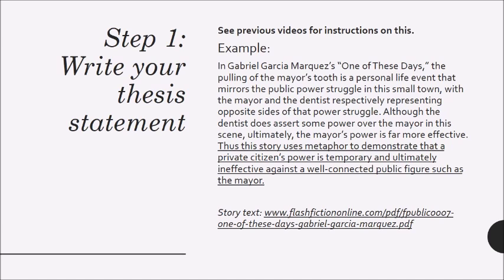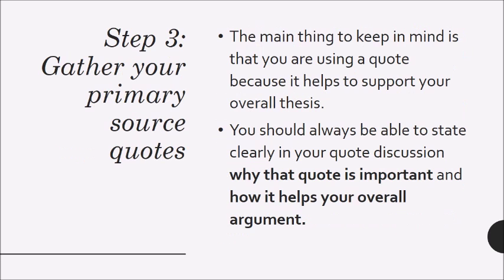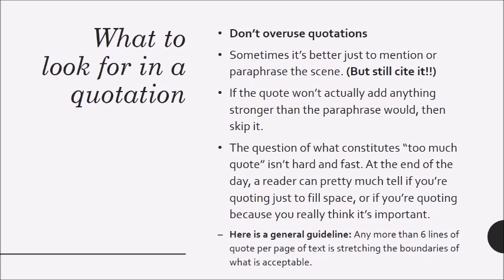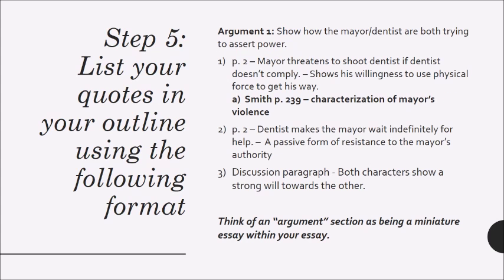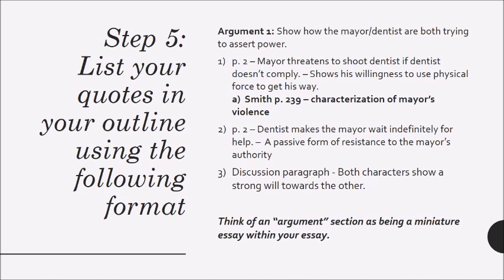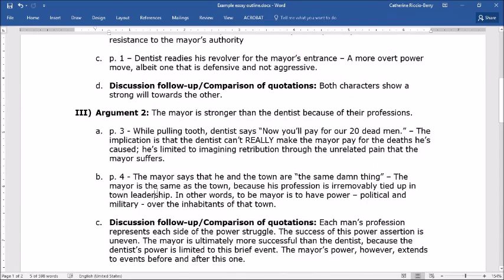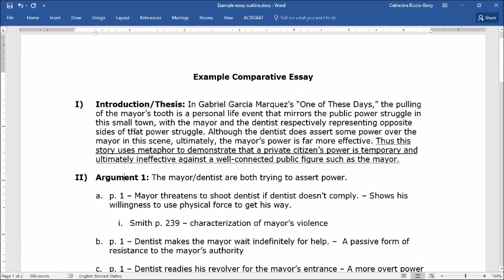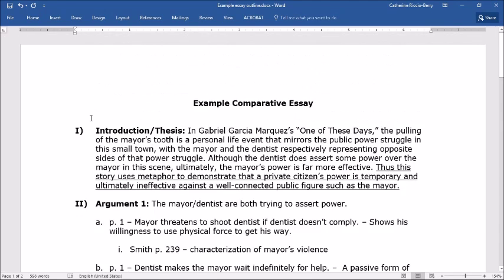How to Write a Comparative Essay Outline